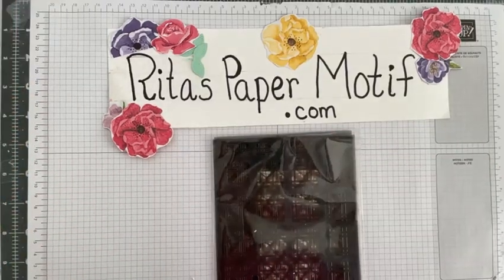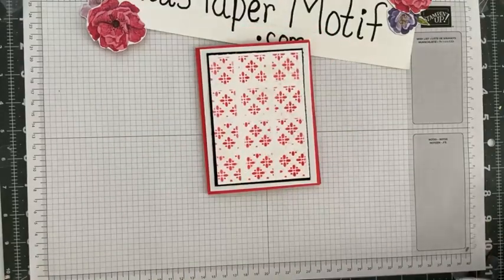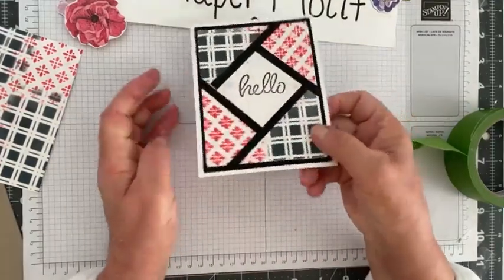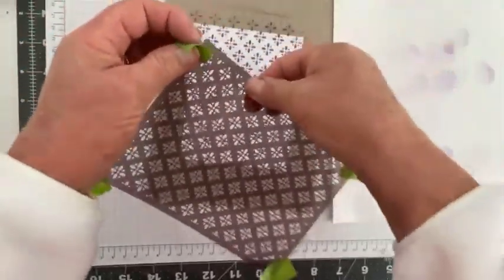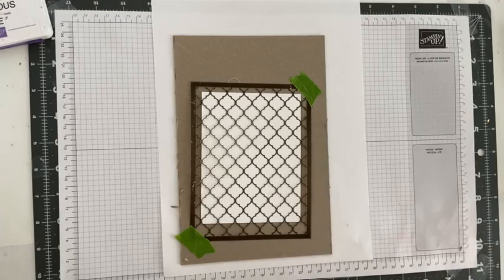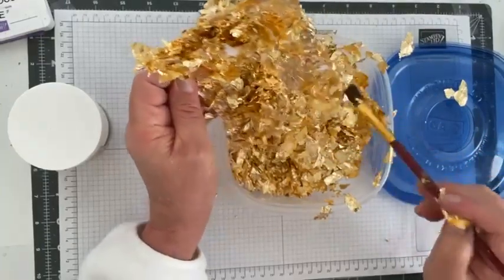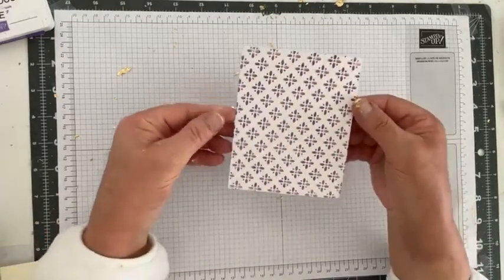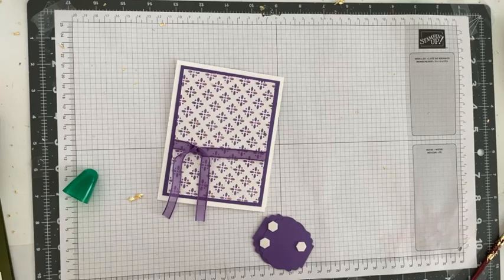Masks, Ink and Paper! Part 1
Our decorative masks can be used in so many creative wayd to create  cards. They also have a great price point. I am happy to share some ways I have found to use our masks.